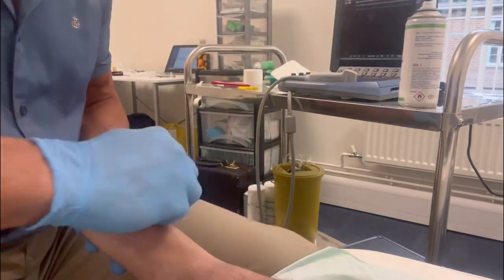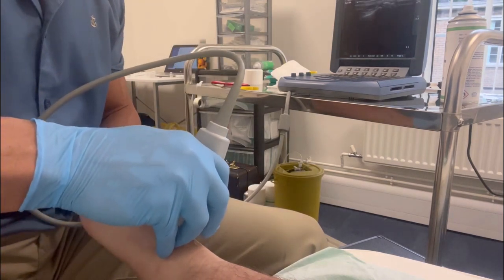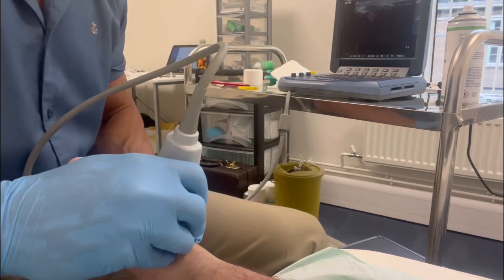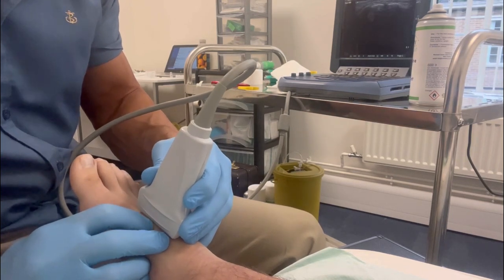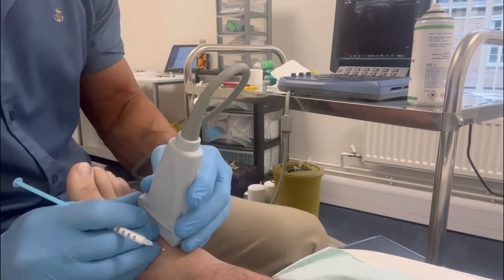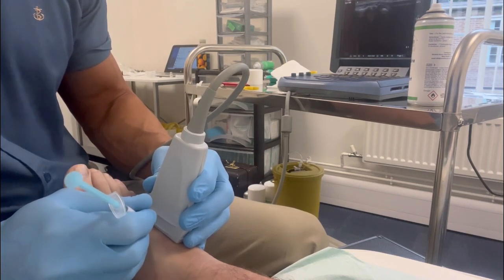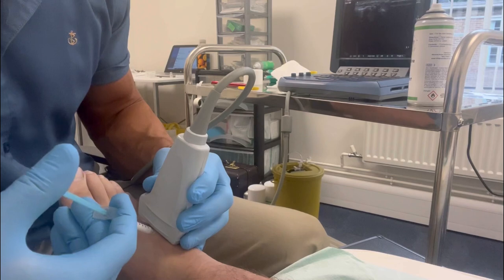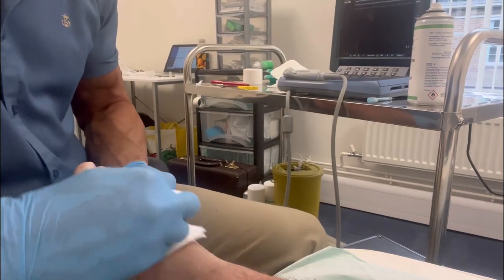Midfoot joint injection following MMA injury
Metatarsal cuneiform joint injury during MMA fight treated with a corticosteroid injection accurately administered by image guidance.
This injection is virtually impossible without image guidance both to accurately administer the drug but also to avoid all the overlying tendons, nerve and blood vessels.

Mr L Stapleton BSc PGc PGd FFPM RCPS(Glas) FRCPodM